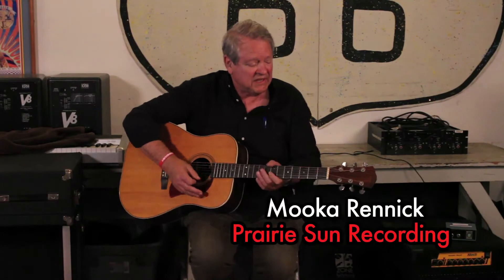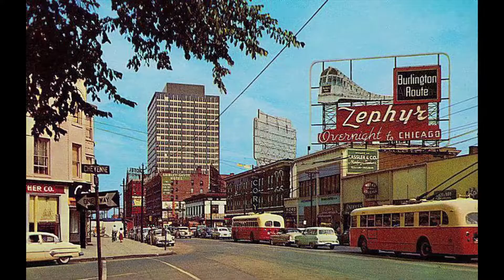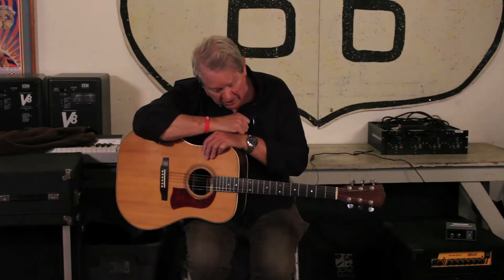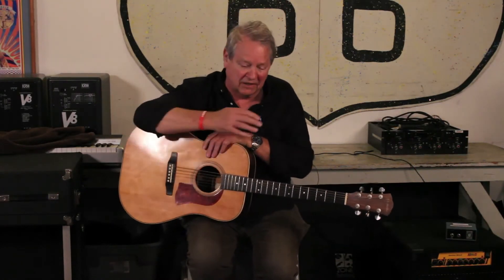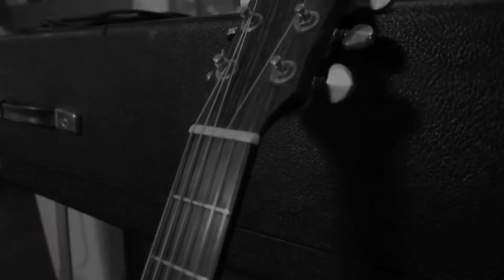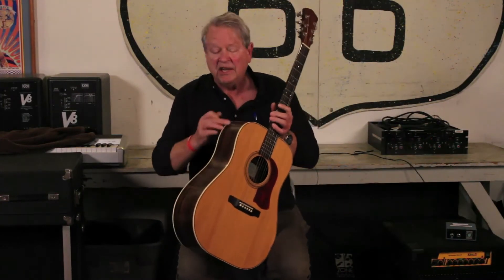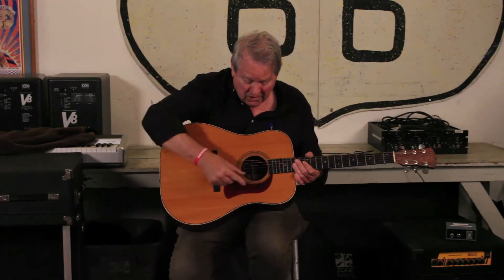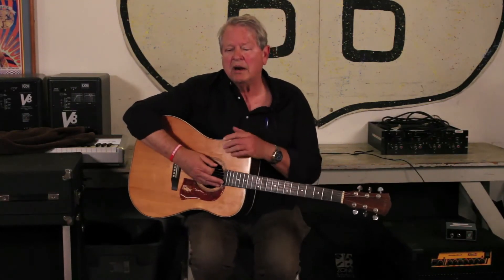Prairie Sun Recording -- 1970s Mossman Flint Hill Acoustic Guitar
In this video from our gear series, Prairie Sun Recording founder Mooka Rennick explains a great tale behind how we came to own our 1970's Mossman Flint Hill acoustic guitar!